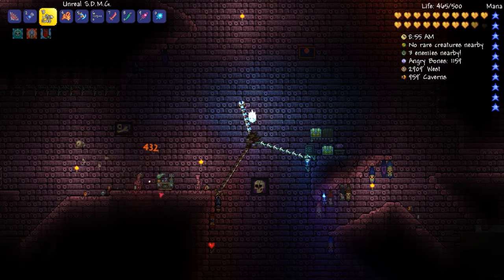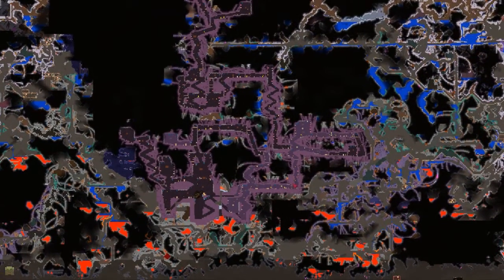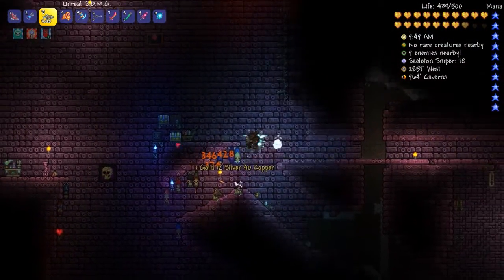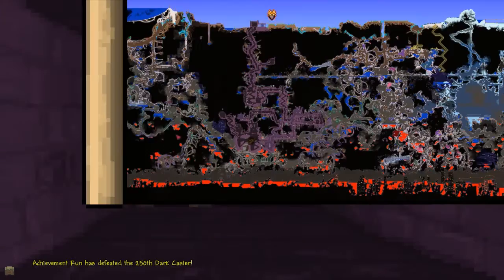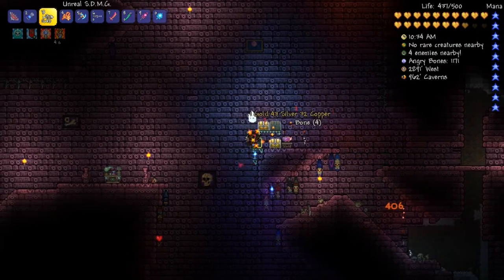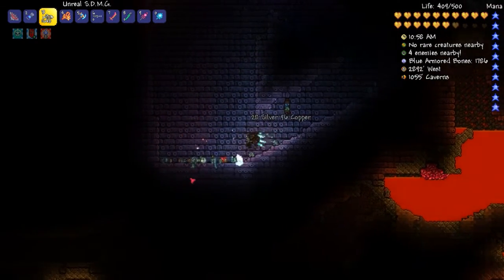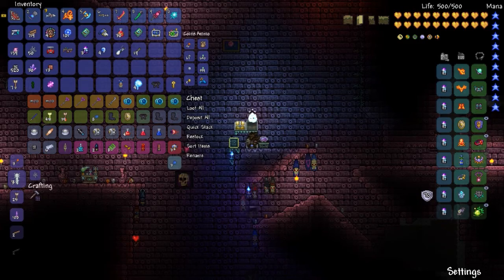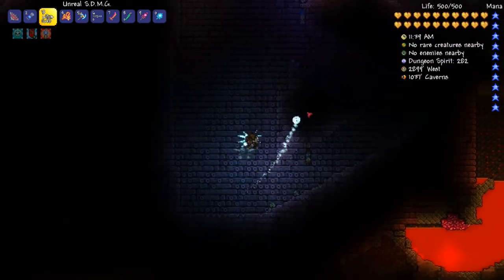DUNGEON FARM | TERRARIA | GUIDE